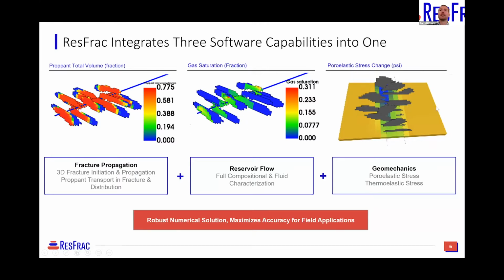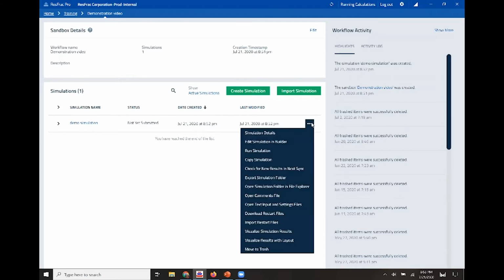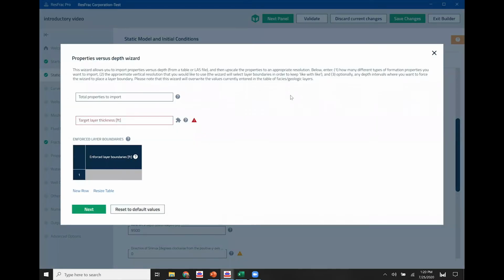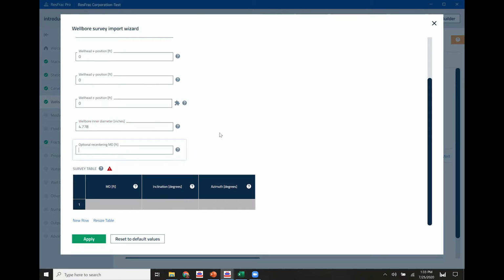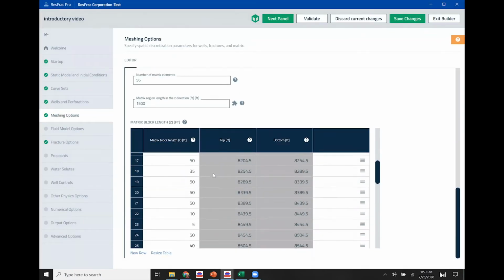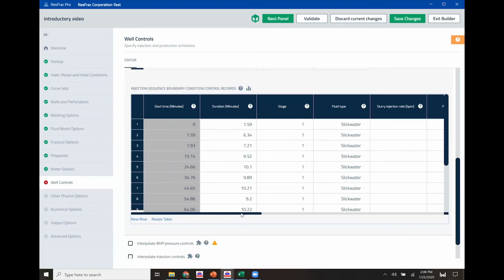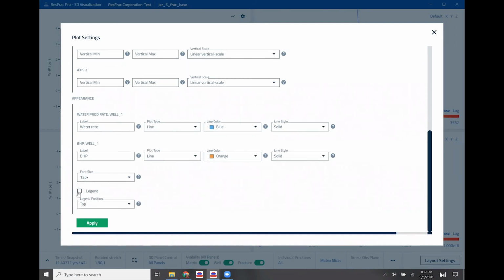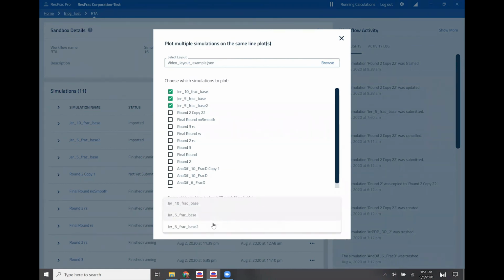ResFrac Users Guide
New to ResFrac, or just trying to brush up your skills? This Users Guide was created to help you set up a simulation from start to finish, providing an overview of each step in the process from the job manager to visualization. You'll be an expert in no time. or rather... in just a little over an hour. Let us know if you have any questions!